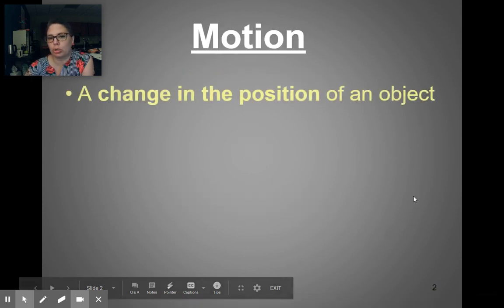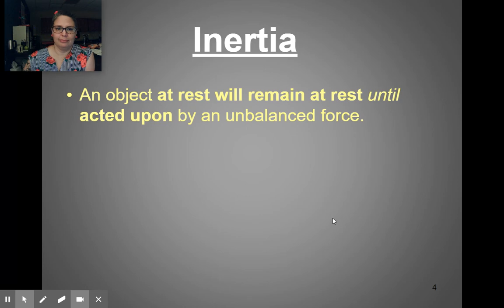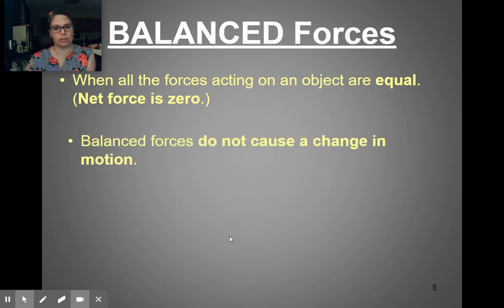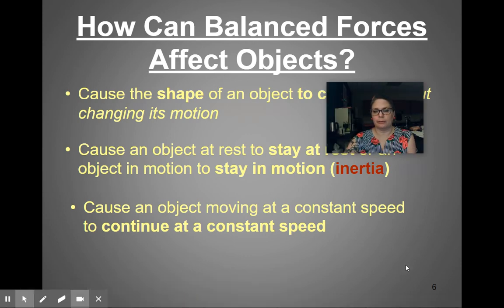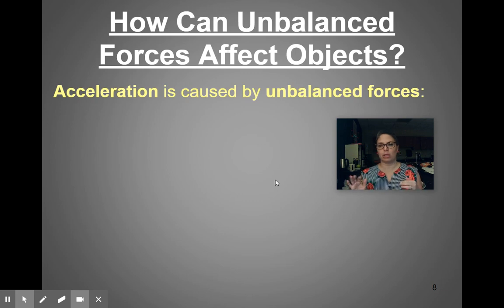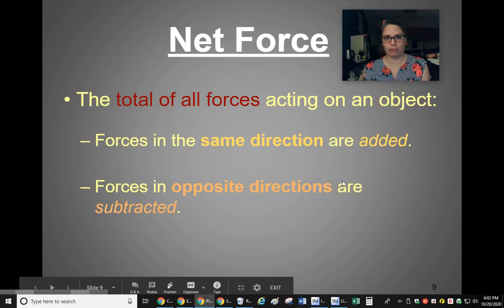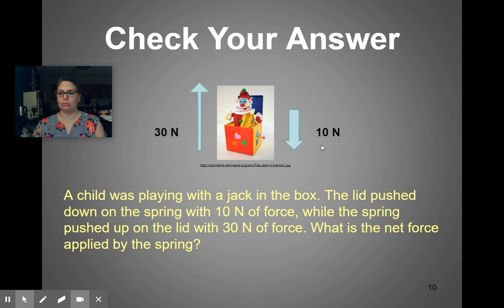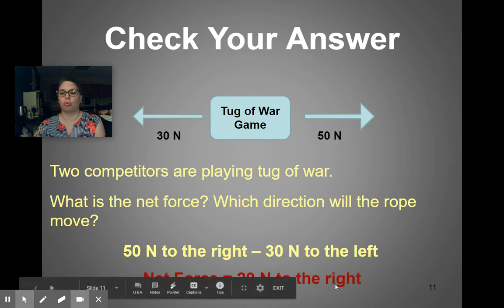10/21/20 Force and Motion notes